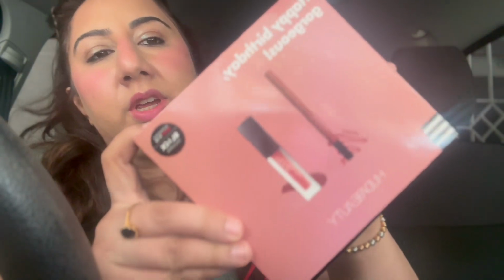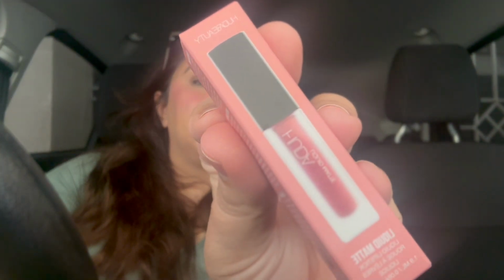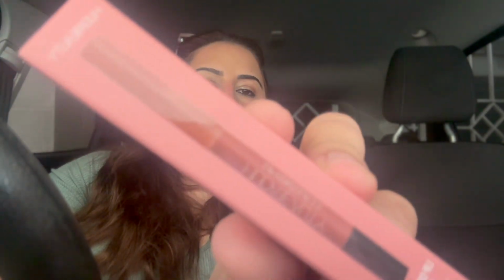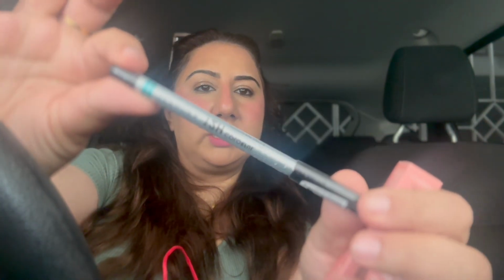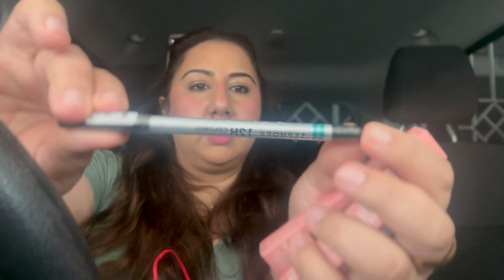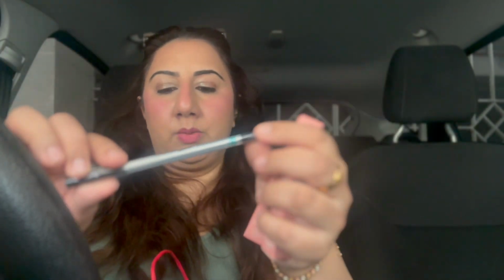Sephora mini haul & Storytime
My Toxic coworker left "because of me "